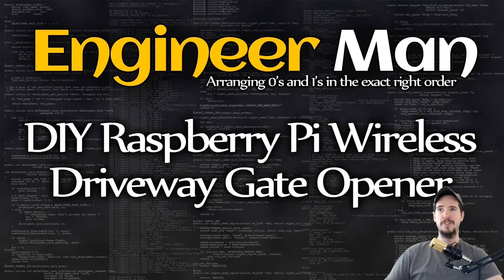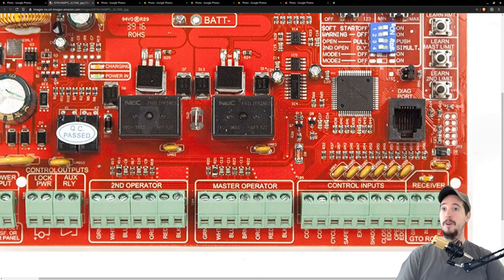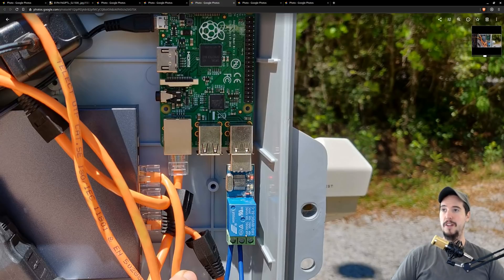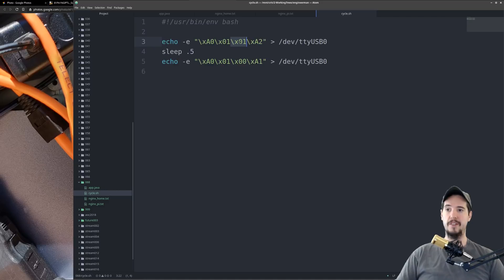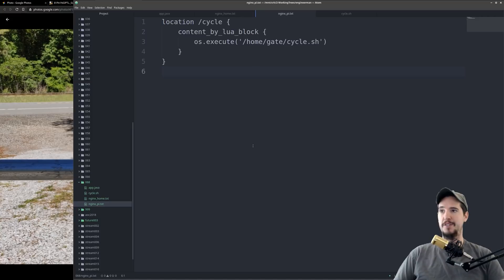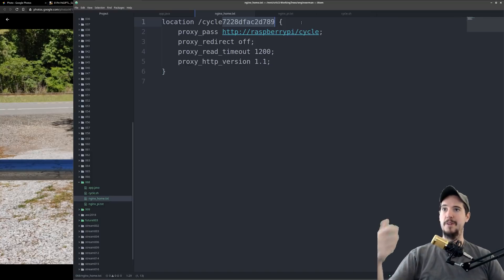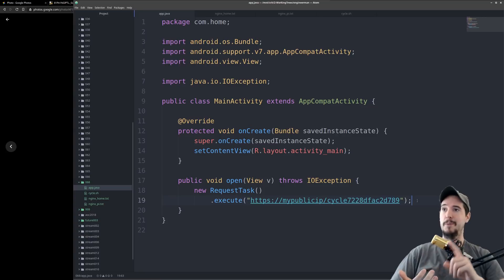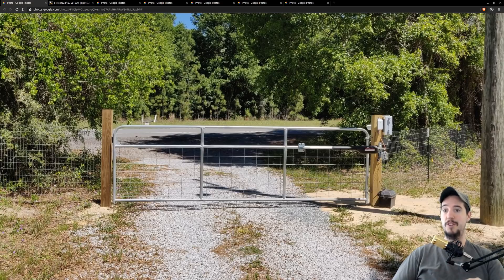DIY Raspberry Pi Wireless Driveway Gate Opener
I created some technology around my motorized gate opener, specifically that which lets me open it remotely.

Sincerely,
Engineer Man